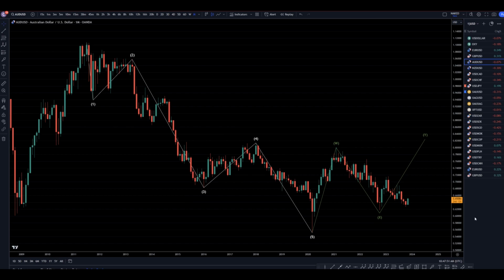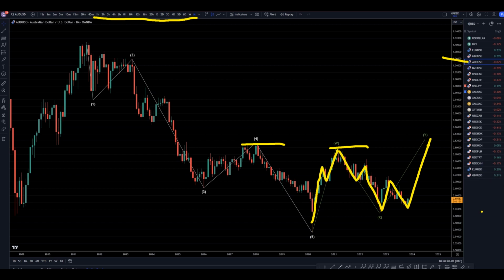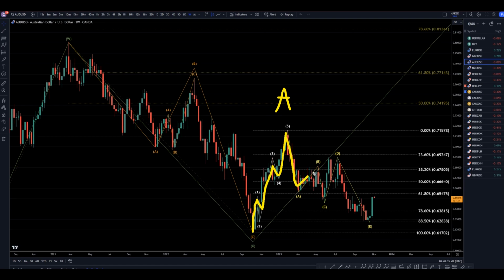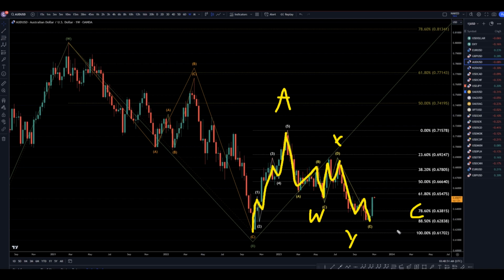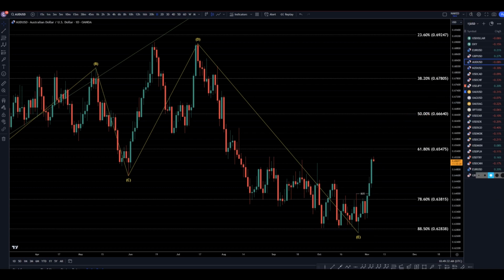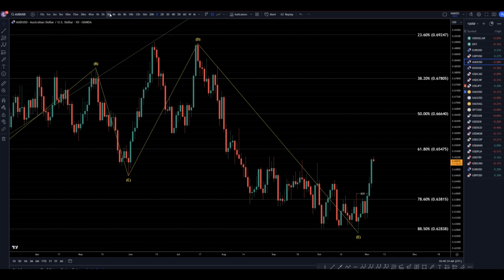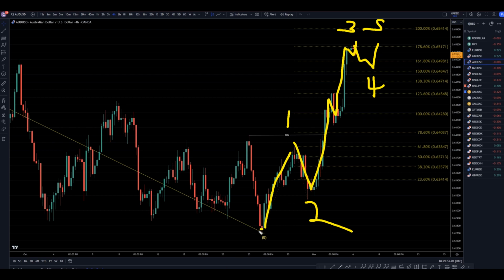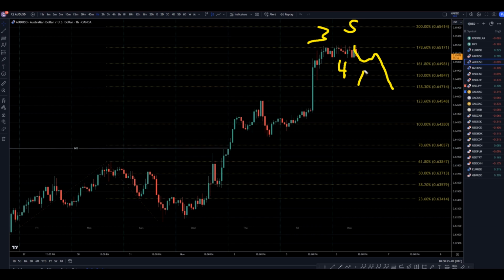Latest Forecast For AUDUSD: Technical Analysis for November 6, 2023, FX Pip Collector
✅ Other Videos You Might Be Interested in Watching:

👉 USDCAD Forecast & Technical Analysis November 6, 2023, USD CAD